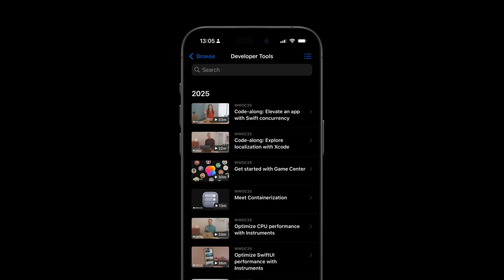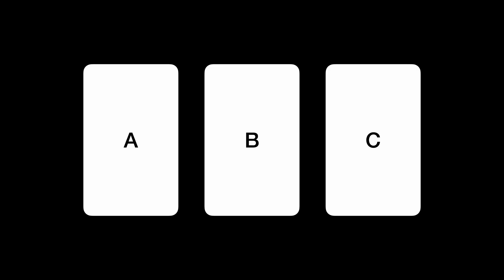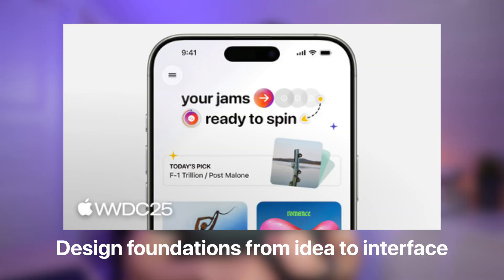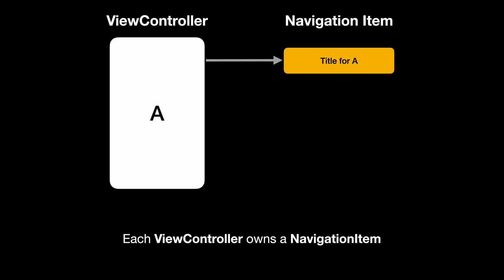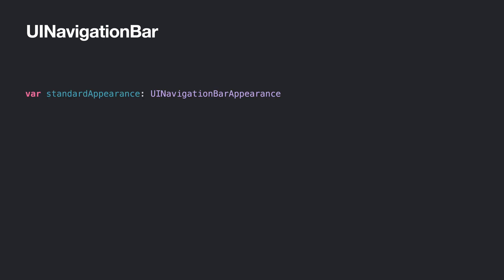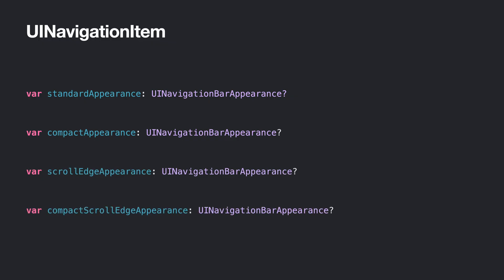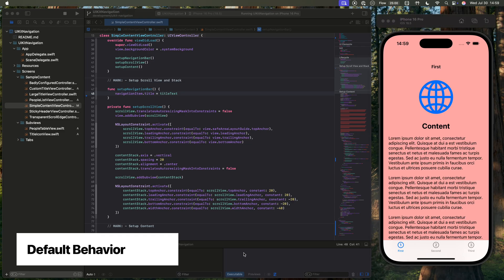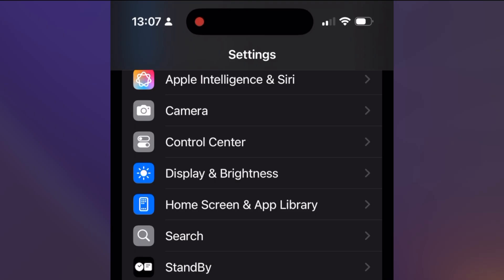Styling the navigation bar on iOS with UIKit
The navigation bar is a topic that is not explained as much as it should be. It's a fundamental component we have for iOS. In this video, we explore the main concepts regarding the `UINavigationBar` and how we style it using `UIKit`, as the APIs for SwiftUI are not at the same level of the `UIKit` ones.

👋 You can find me in

📸 Camera Gear
- Camera: Sony A6700
- Lens: Sigma 16mm 1.4 for Sony E
- Elgato Prompter
- Key light: Godox ML100Bi
- Mic #1: DJI mic 2 + DJI lavalier mic
- Mic #2: Elgato Wave DX + Elgato Wave XLR
- M1 Max Macbook Pro
- Screen Recording: CleanShot X

It gives you an extra month of your trial period

🏷️ Chapters:
00:00 - 1. Intro
01:07 - 2. App Screen Hierarchy
01:37 - 2.1. Tab
01:58 - 2.2. Navigation Controller
02:29 - 2.3. Sheets and Full Screen
03:13 - 2.4. Combining Containers
04:05 - 3. Anatomy of a View Controller
05:00 - 4. Anatomy of the Navigation Bar
06:11 - 5. How to style the navigation bar using UIKit
06:54 - 5.1. UINavigationBarAppearance
07:29 - 5.2. Setting Appearance Globally
09:23 - 5.3. Setting Appearance Locally
10:29 - 5.4. Hierarchy of Styling
11:12 - 5.5. Examples of styling
12:37 - 5.6. Why NOT to use a custom navigation bar
13:41 - 6. Outro